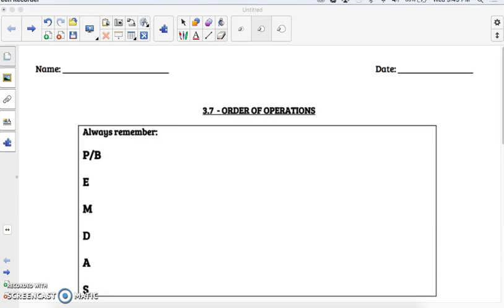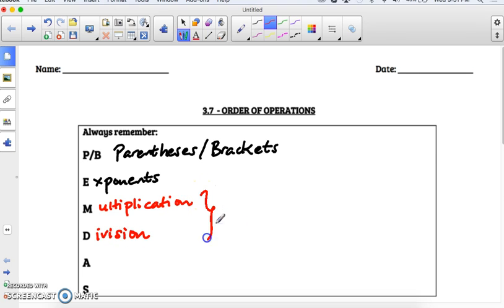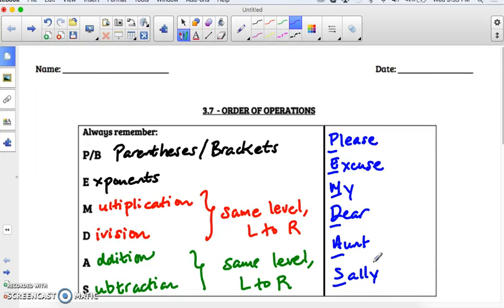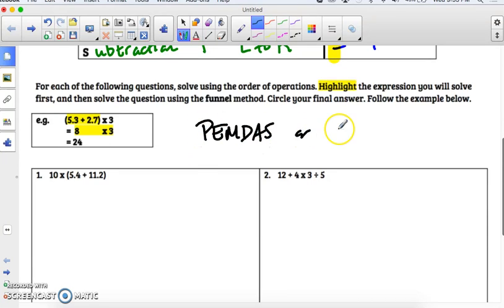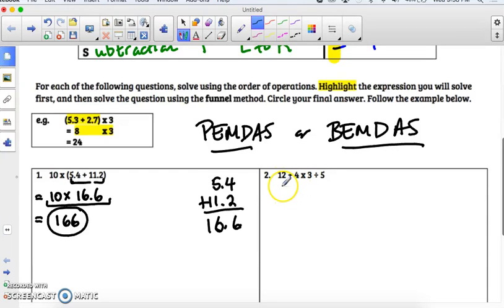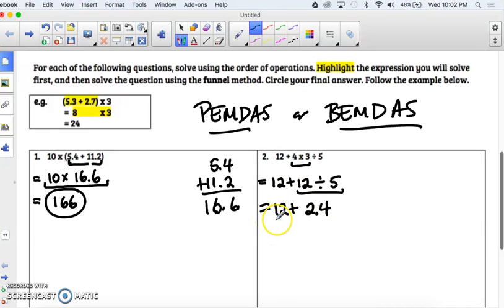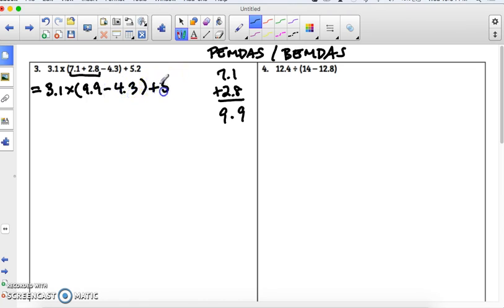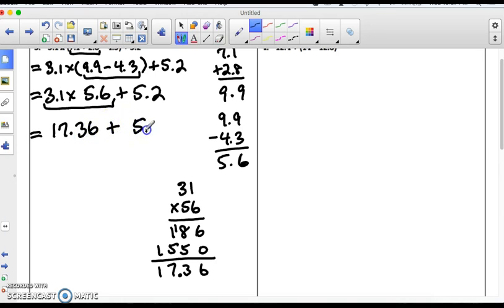Math 7 Unit 3 Lesson 3.7 order of operations with decimal numbers